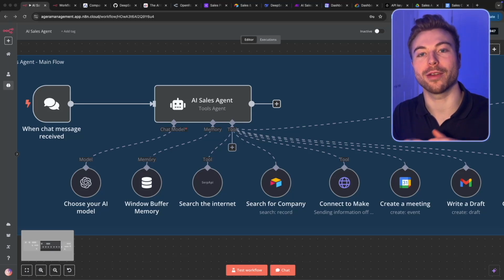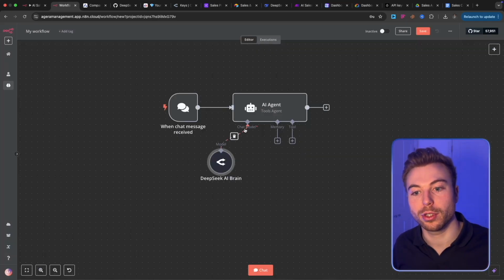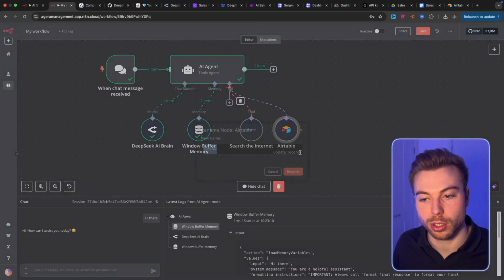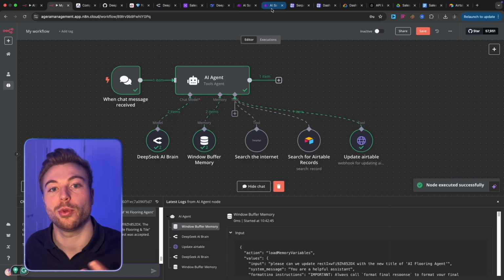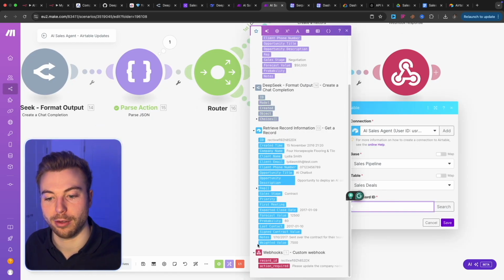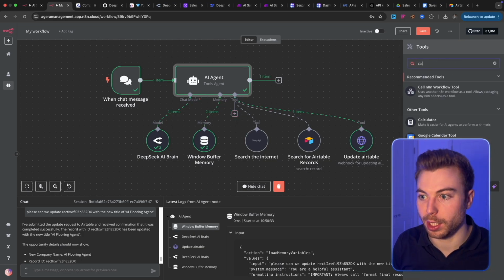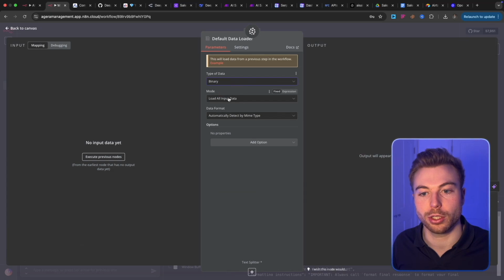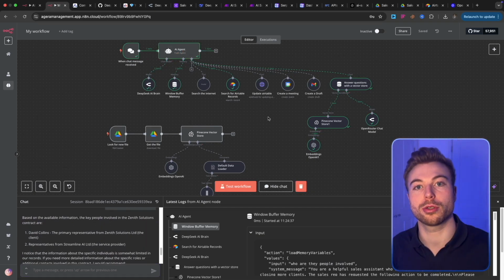n8n Deepseek AI Agent REVOLUTIONIZES Sales Strategy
🚀 Join the Skool AI Community – blueprints, tutorials, tools & expert help to level up fast!

💎 Your Personal AI Sales Agent!
In this video, we’ll guide you through creating a Sales Management AI Agent using n8n that integrates with your CRM, interacts with your sales team, and automates key sales processes. From updating leads to providing real-time insights, this AI-driven system will save hours of manual work and boost sales performance!

What You’ll Learn in This Video:
1️⃣ Automating Sales Updates: Seamlessly log and update leads, opportunities, and interactions in your CRM.
2️⃣ Sales Insights & Knowledge Retrieval: Pull key data and answers from knowledge sources to assist your sales team.
3️⃣ Communication Support: Generate personalised responses for email and chat conversations to speed up deal closures.
4️⃣ Customisation & Scaling: Learn how to fine-tune your agent to meet the unique needs of your sales team.

Who Should Watch This Video:
This guide is perfect for:
🔹 Sales Teams looking to streamline workflows and data management.
🔹 Developers building custom AI agents for sales automation.
🔹 Business Owners optimising their sales operations with automation.

Chapters:
0:00 Leveraging AI and Automation with DeepSeqR and Open Router
7:29 Integrating and Automating CRM with Airtable and Webhooks
16:30 Advanced Record Management and Data Handling
22:09 Setting Up and Managing Google Integrations for AI Sales
28:48 Enhanced Document and Sales Management with AI